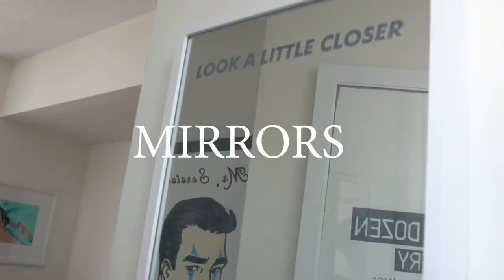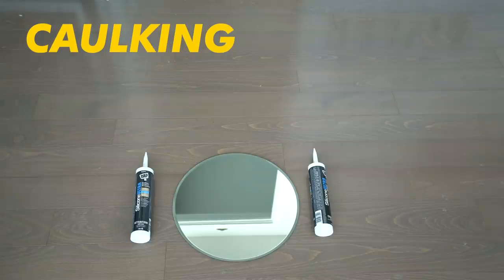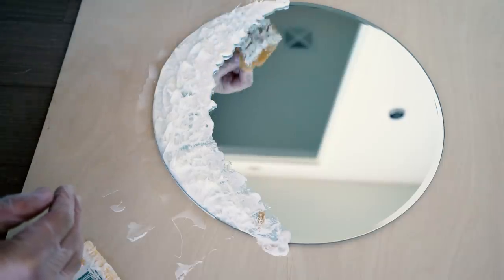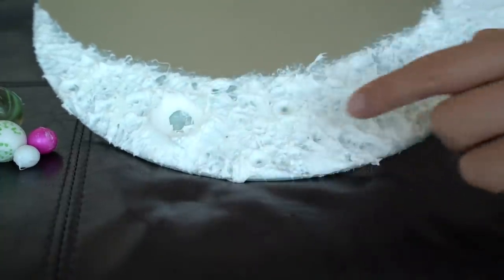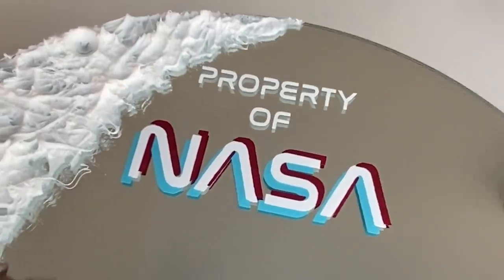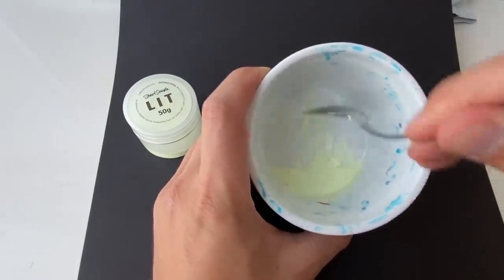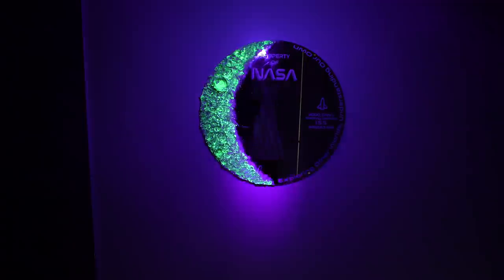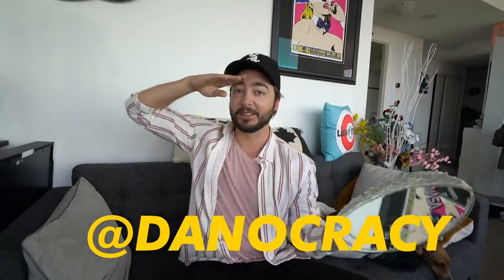HOW TO MAKE A MOON MIRROR! (with the world's GLOWIEST GLOW IN THE DARK PAINT)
This is a super easy fun DIY to try at home using only a few materials. The outcome is amazing if you are a lover of anything space!